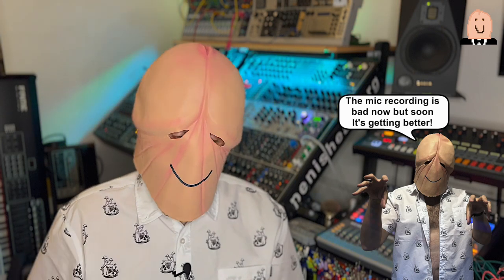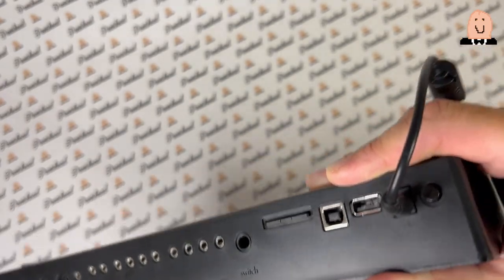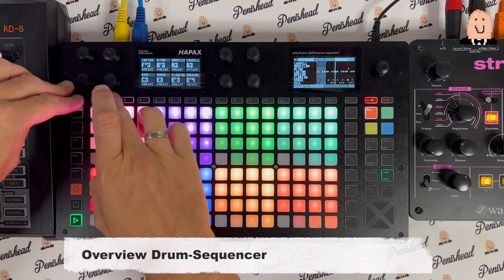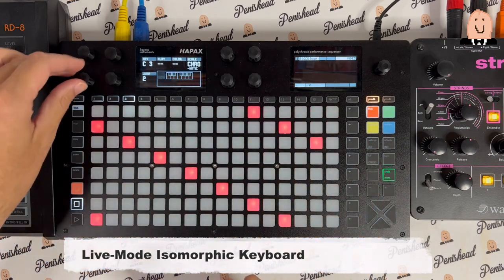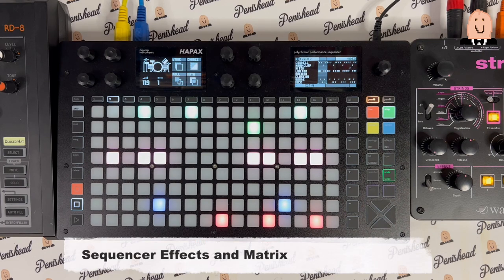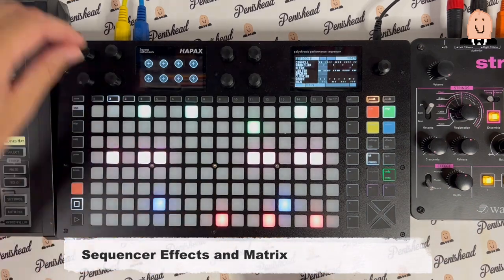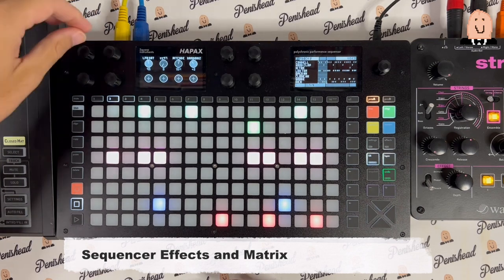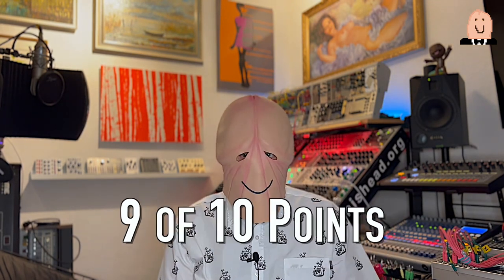Squarp Instruments Hapax stand alone Sequencer Workstation Penishead Review [direct sound]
After a longer break now a fresh video from your famous penishead. :-)
This time I need more time because I change my computer environment from Windows to Apple. So it was sometimes a little bit heavy. But I did it.

Squarp Instruments released a great all in one sequencer and here is my review. This is not a tutorial just an overview.
I hope you have a little bit fun and get some useful informations for your setup and your wishes in music gear.

Every comment is welcome! I will answer if there is a question.
Forward my channel to your friends and all the media to help me.